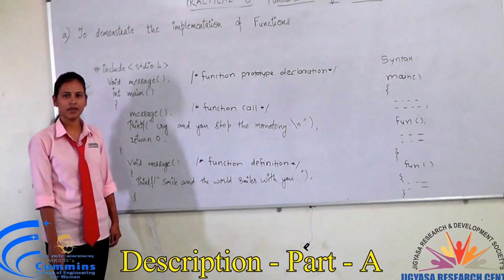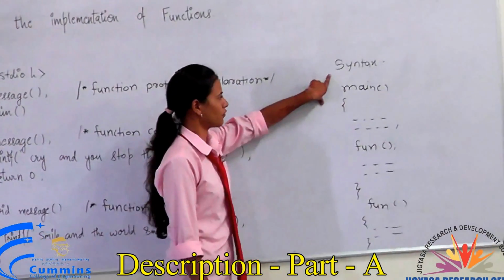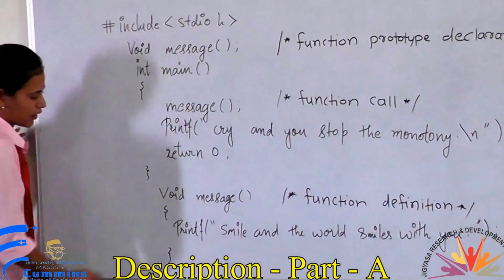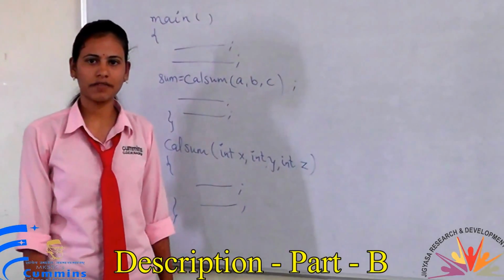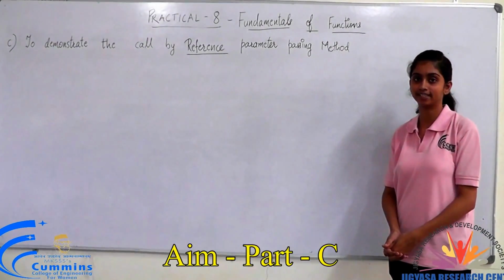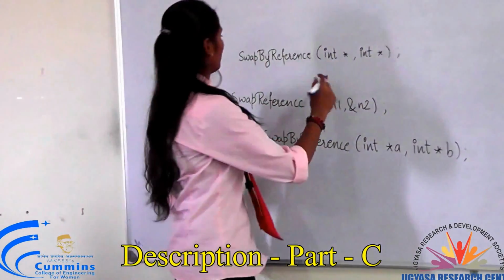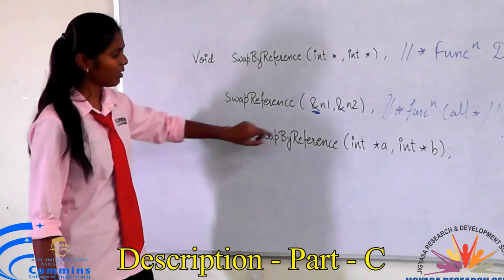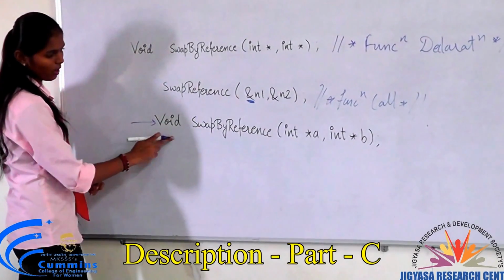JRC-EC BE First Year Computational skills Practical 7